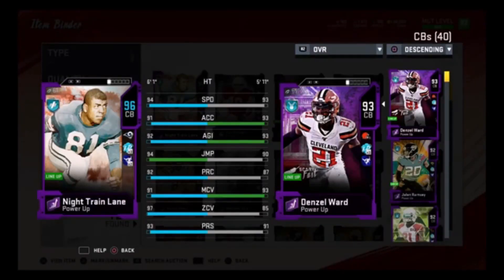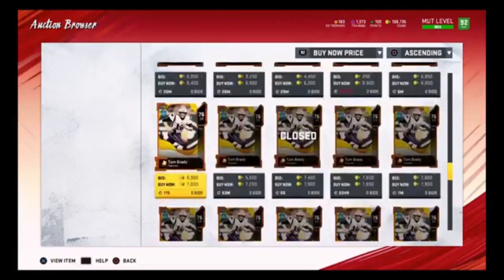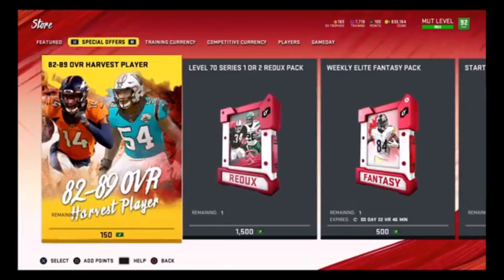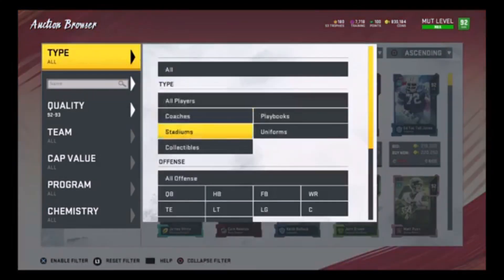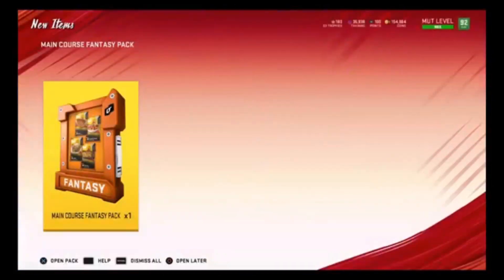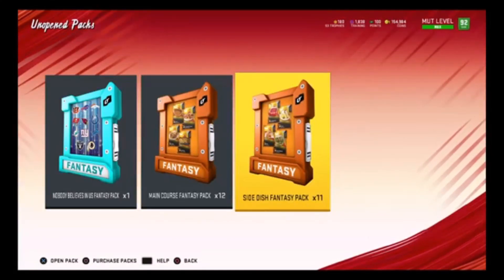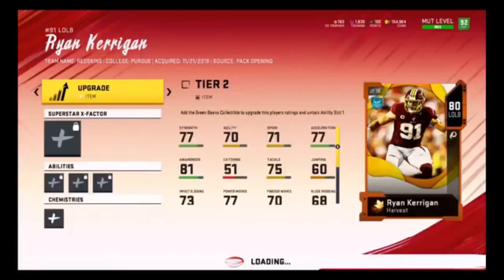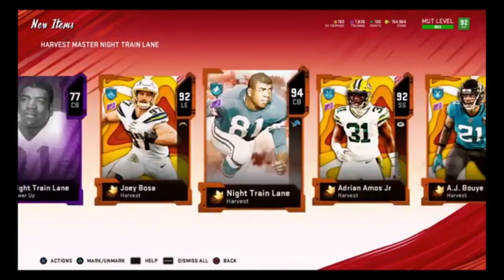How To Get Night Train Lane and Michael Irvin EASY!| You Only Need Training!| NFL Madden 20